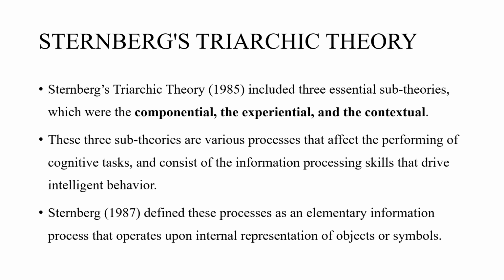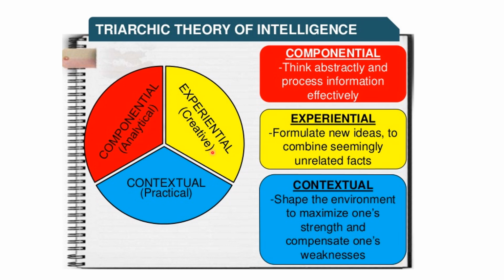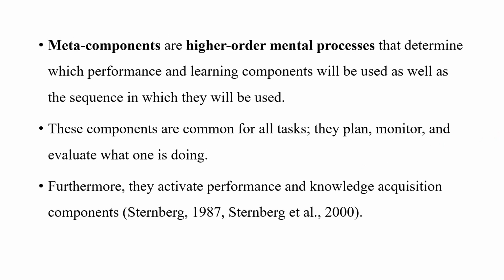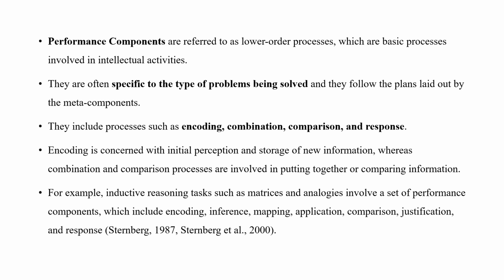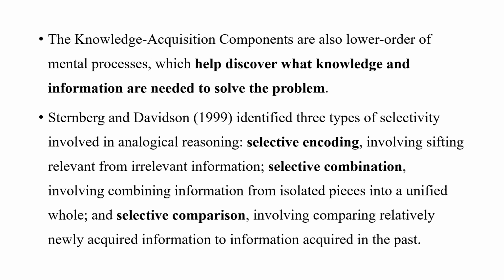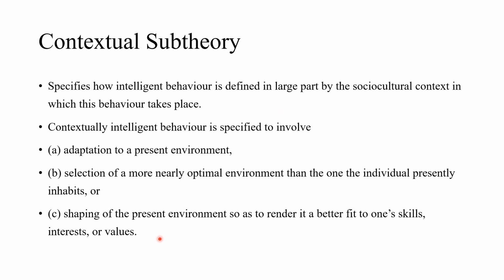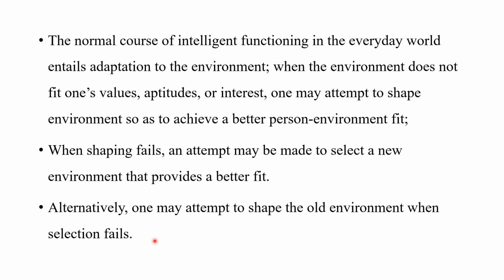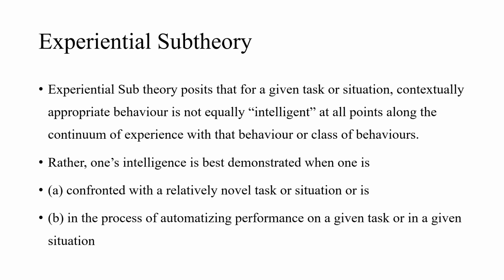Sternberg's Triarchic theory